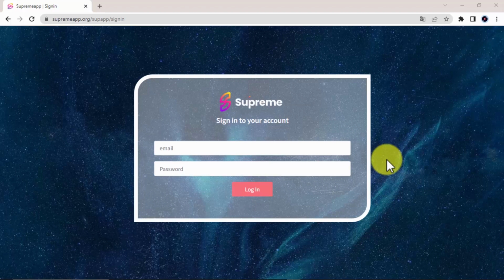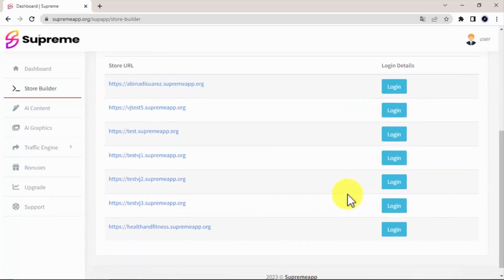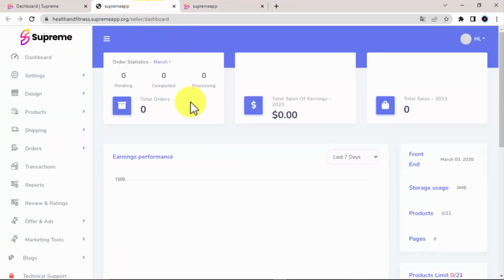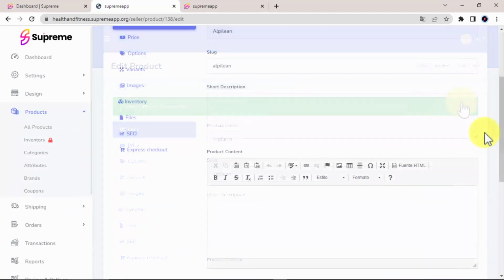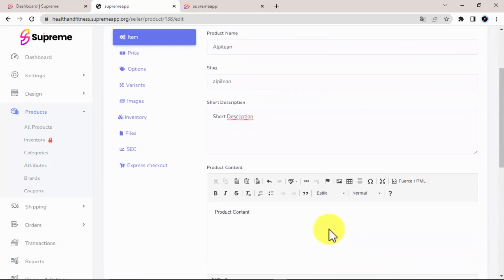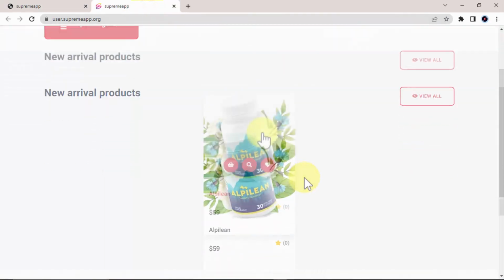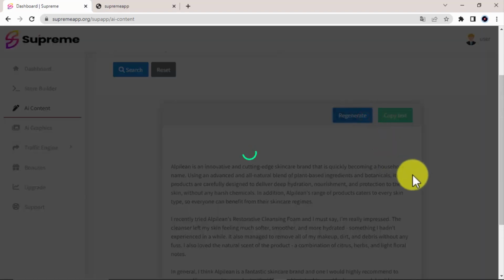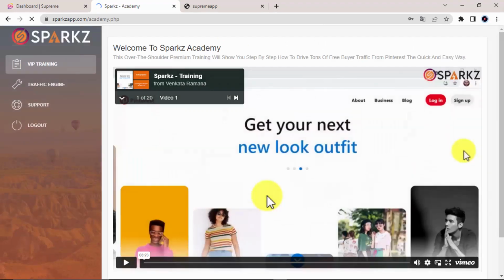Supreme Review & Demo - Supreme System By Venkata Ramana